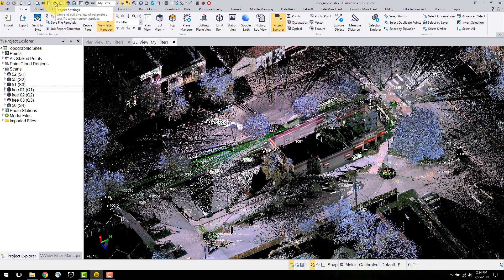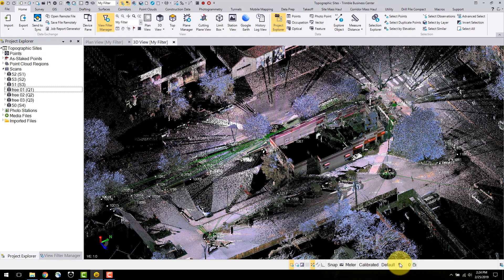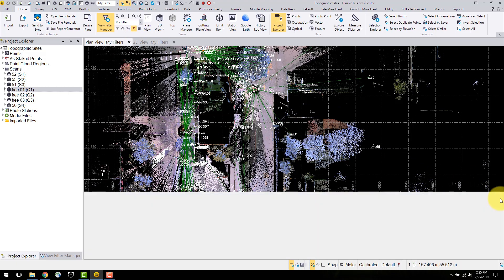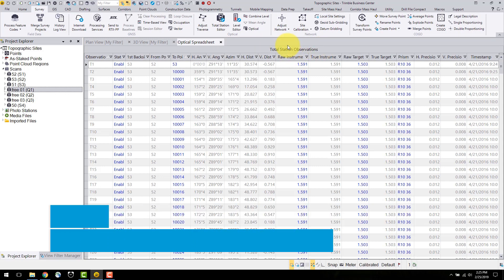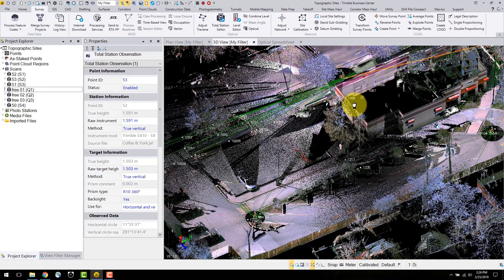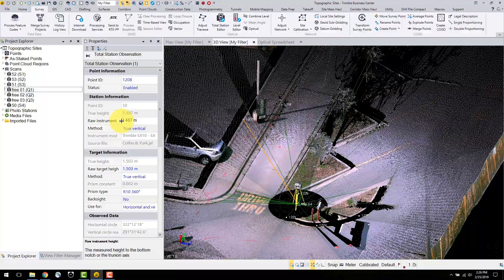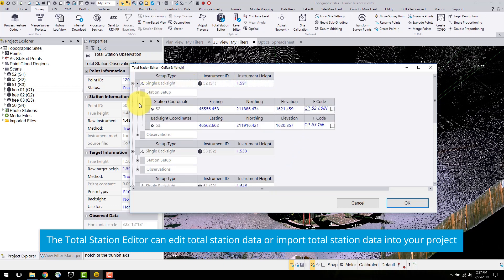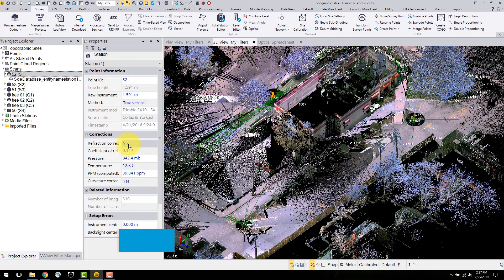Video 4: Survey Data Review and Editing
Before any modelling or deliverable creation can be performed, the data should be checked for blunders. These can be in the form of incorrect point IDs, wrong backsight points, and many other errors.

The first thing to check is the Project Settings. Here, the coordinate system and units can be adjusted - in this case, we will not change any settings. In project settings, you can find all the user selectable options for performing computations, view windows, tolerances, adjustments and other important information.

The Optical Spreadsheet can used to view the total station and rangefinder observations in the project, to open this, navigate to the Survey tab and select New Optical Spreadsheet or right-click on a total station observation and select New Optical Spreadsheet. This spreadsheet will display the observation ID, measured to and from, instrument and target heights, horizontal and vertical precision, and the time the observation was recorded. Click on the column headings to change the sorting and filtering of the data displayed.

A useful function for editing total station data or importing total station data is the Total Station Editor. This is found in the Survey Tab under the Optical settings and I will select the already imported data under the JXL file. In this editor, I can edit instrument and target heights, station and backsight coordinates, and feature codes.

TBC is able to perform PPM corrections to the total station and scan data if the proper atmospheric corrections are inputted in Trimble Access or edited here in TBC. To edit the PPM corrections, navigate to the project explorer on the left pane, expand the ‘Scans’ panel and select the S1. Here, you can edit the Corrections in the properties panel.

Once the data has been checked for blunders we are ready to move onto deliverable creation.